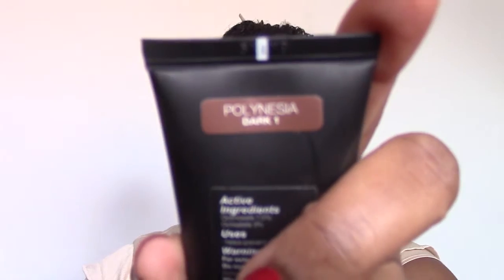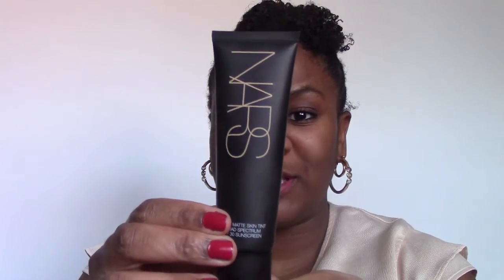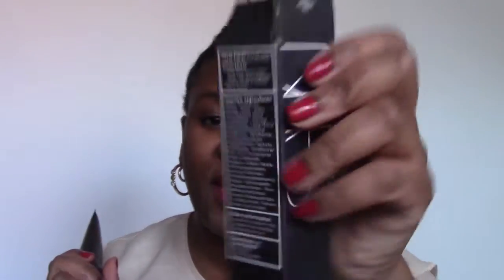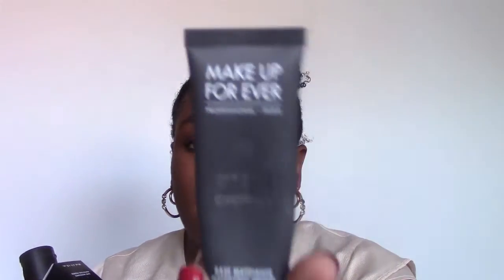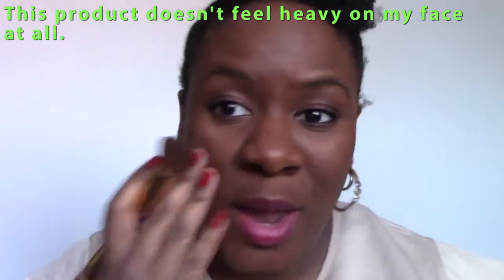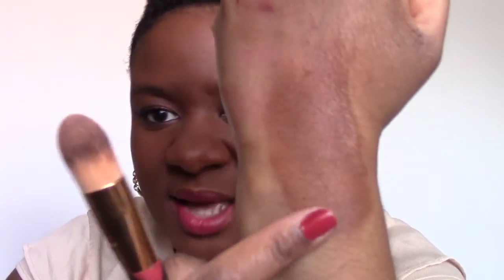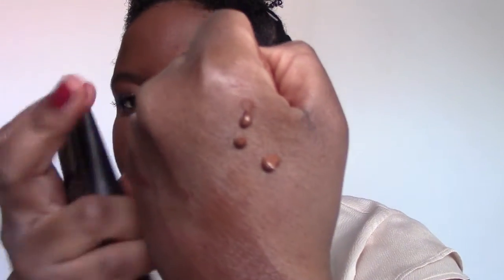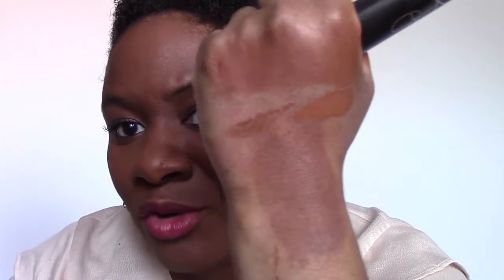Nars Velvet Matte Skin Tint Review and Demo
Hello
In this video I review and demo the new Nars Velvet Matte Skin Tint, in the shade polynesia dark 1. If you've tried this Nars product, please share your thoughts.
In this video I am not really wearing lipstick, my lips were just lightly stained by the Maybelline  Berry Boost #40 velvet matte lipstick. The Maybelline product will be fully swatched in my upcoming WNTW (what's new this week) video.
You can catch me online at the following locations:
Periscope @PJD08
PJD